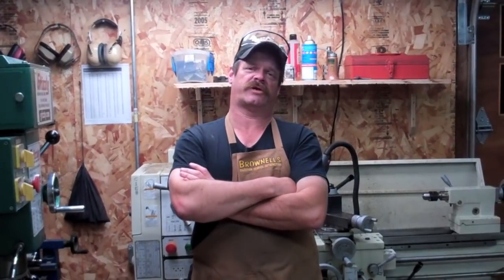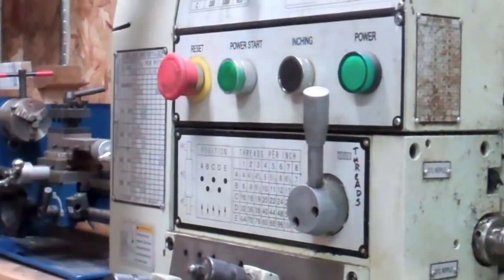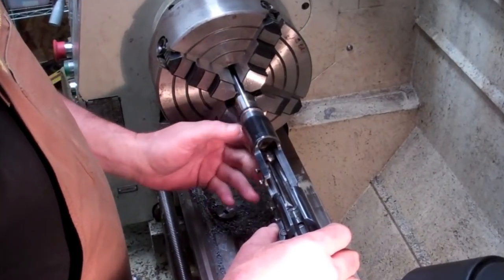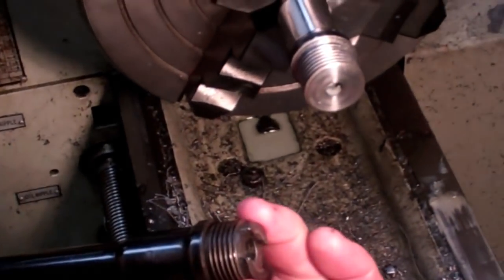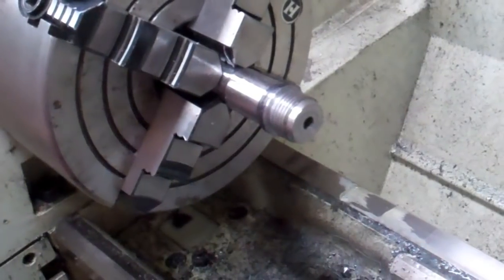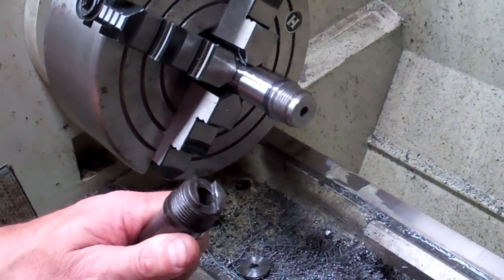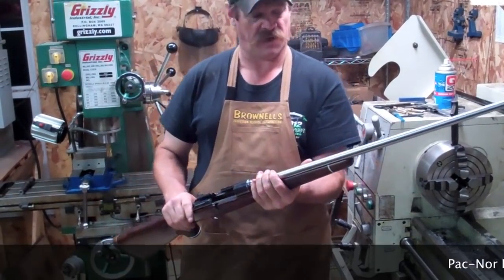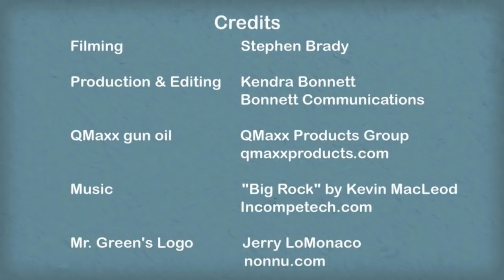Gunsmithing: Cutting Threads on a Barrel Blank Part 2 (Gunworks)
Jim Green, certified master gunsmith and owner of GunWorks in Milbridge, Maine, is also a co-star on the new National Geographic Channel TV show, Lords of War. Jim works on antique and older military firearms and specializes in building custom classic hunting rifles. In this video he shows how to use a metal lathe to cut the threads in a barrel blank for a Hungarian M-43.